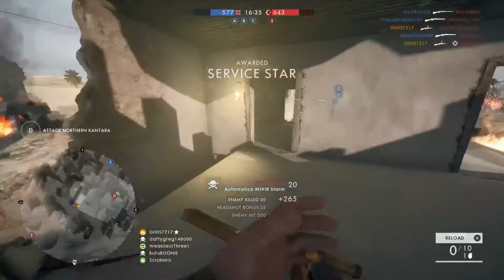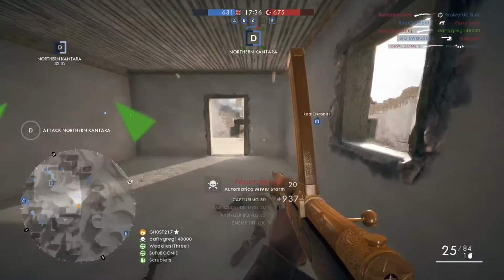Automatico M1918 Elite Mastery Codex - Battlefield 1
Hey Guys in today's video i got the Automatico M1918 elite mastery codex and talk a bit about my thoughts on the gun hope you enjoy!